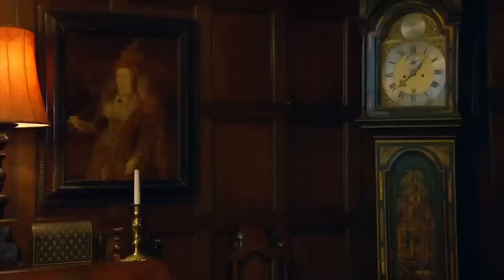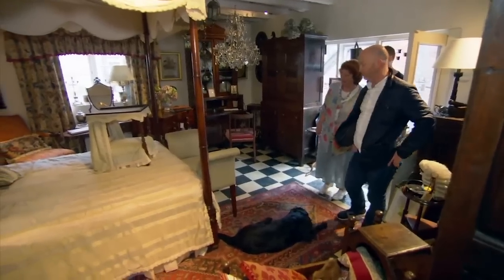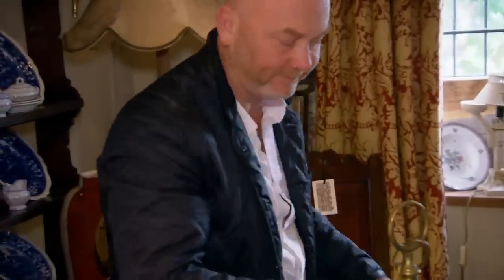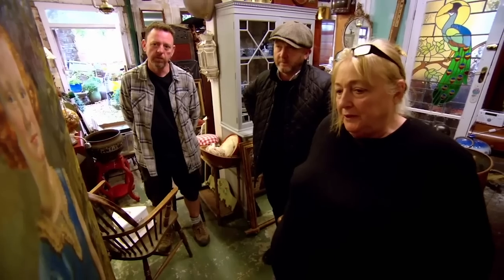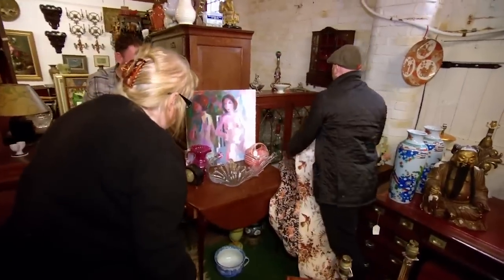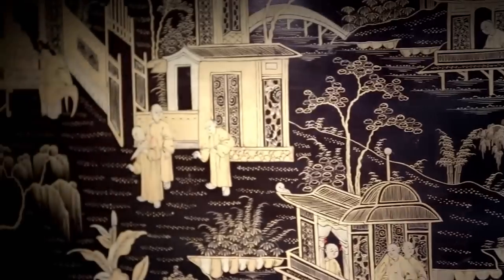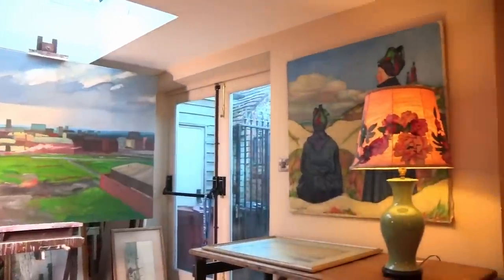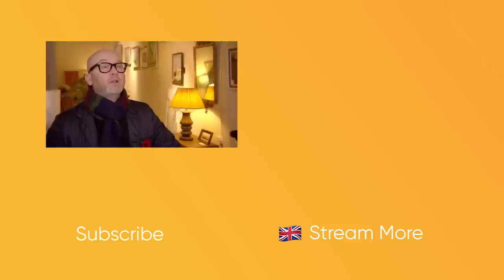Drew Goes Toe-To-Toe With Antique Royalty | Salvage Hunters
Drew has met some interesting people in his antique collecting, but nothing excites him more than meeting “Antique Royalty”. Here are the times Drew held his own against the Kings and Queens of antiques.

From Season 10